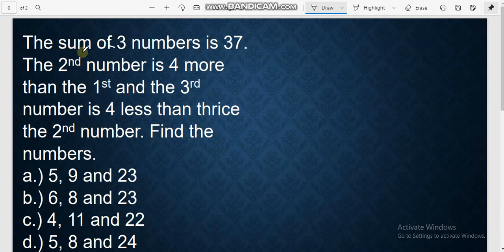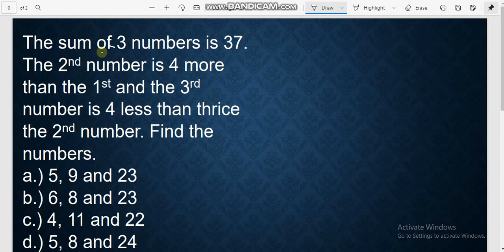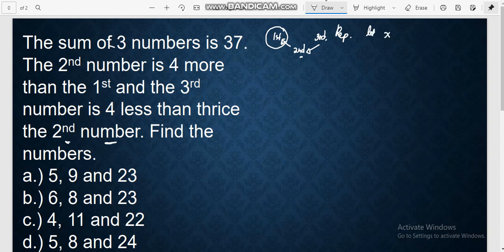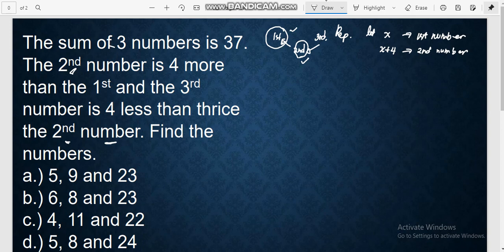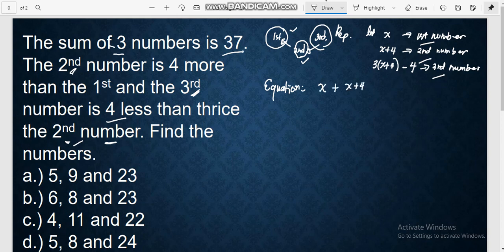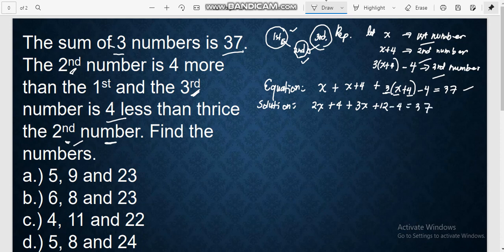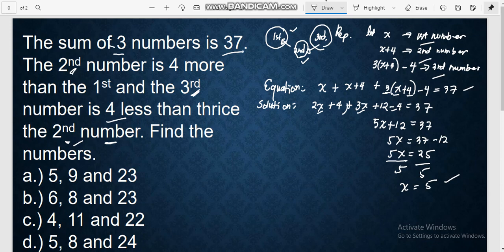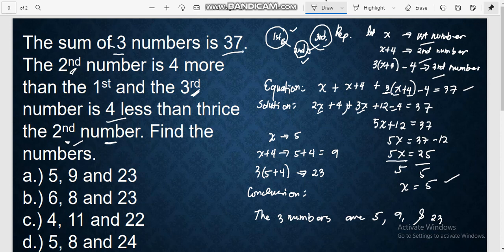The sum of 3 numbers is 37 The 2nd number is 4 more than the 1st and the 3rd Let exam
The sum of 3 numbers is 37  The 2nd number is 4 more than the 1st and the 3rd